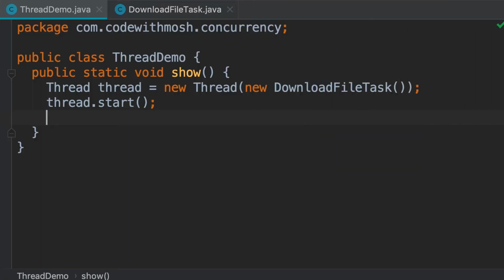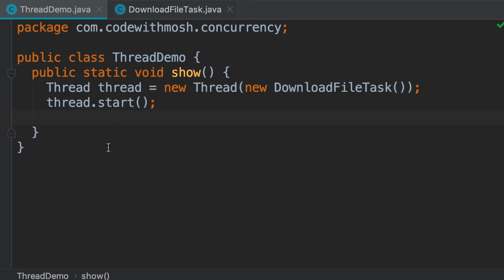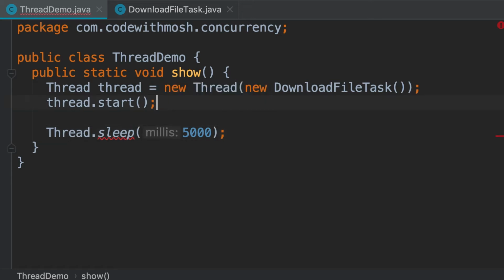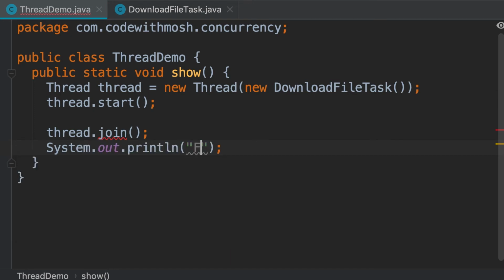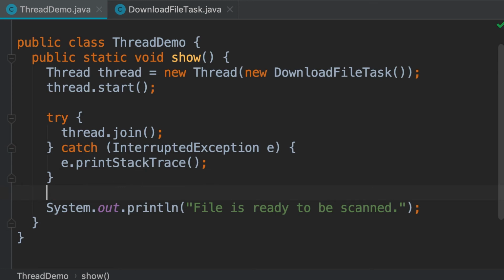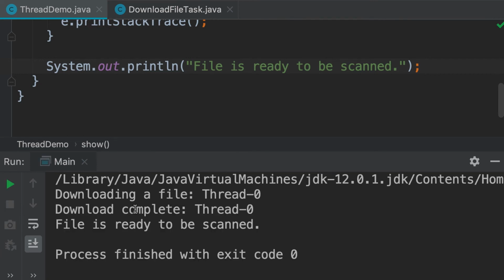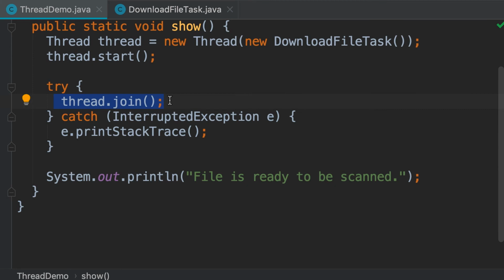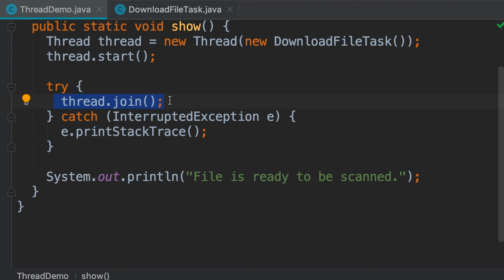198 Joining a Thread